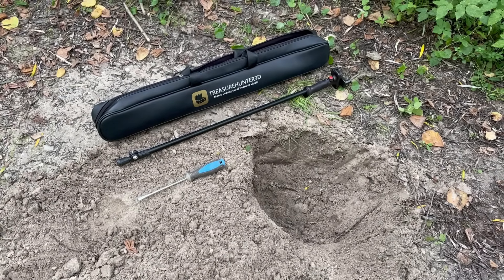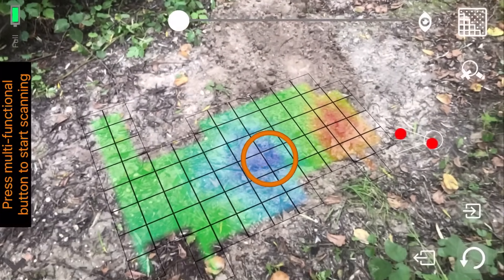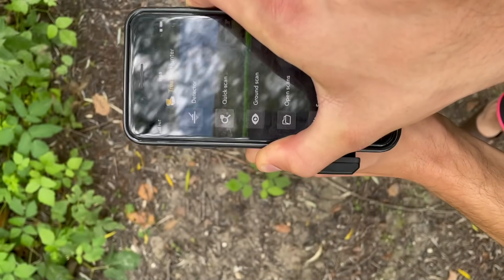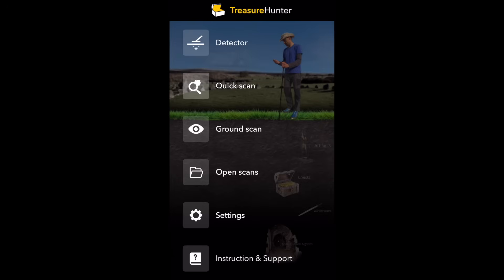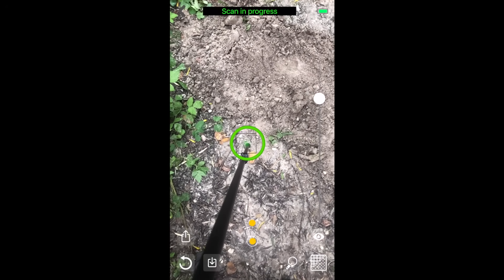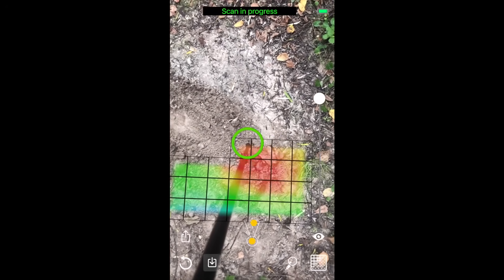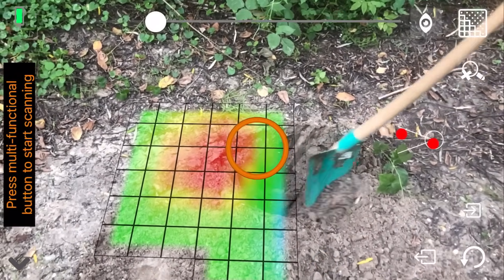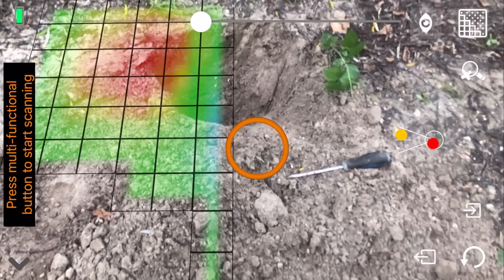Augmented reality 3D ground scan / demonstration of buried object / treasure gold metal detector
Browse our Knowledgebase for more technical information & differences between different detector models